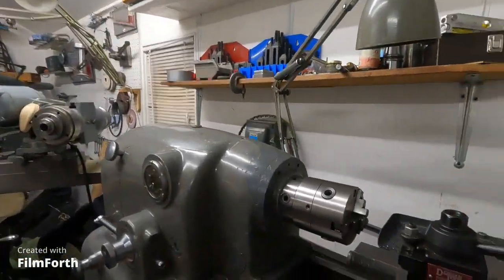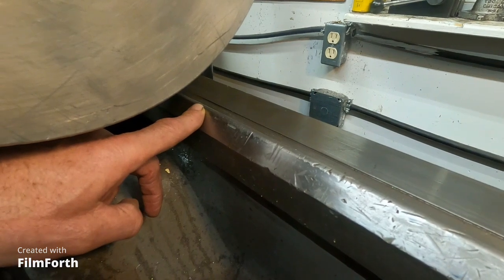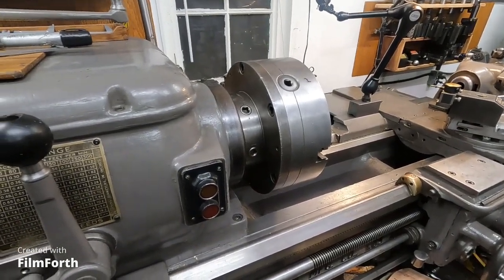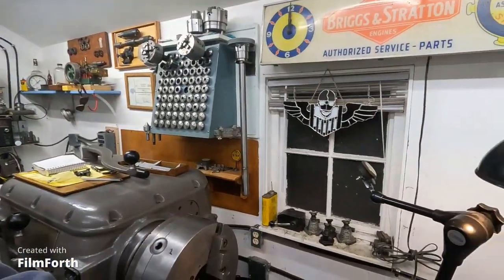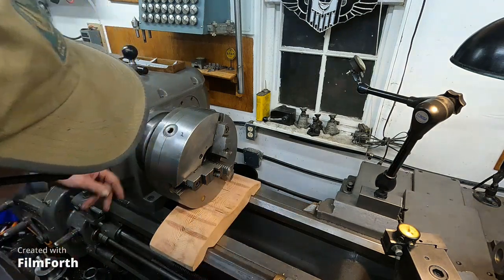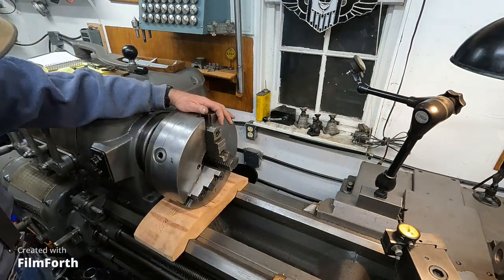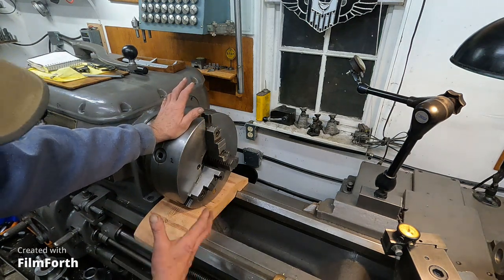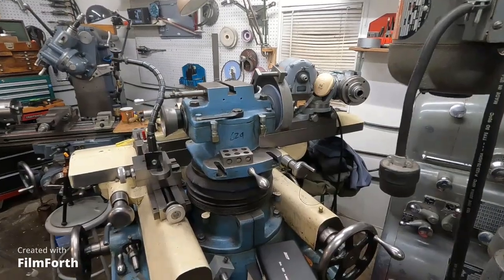Safe handling large lathe chucks in a small garage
To avoid damage to the machine and yourself when changing chucks the old tradition of using a wooden sled still makes sense as the scars of more than 20 chucks dropped on the ways of this Axelson engine lathe over the last 80yrs. Suspending the chuck from a chain and stabbing the pins into a D type spindle nose is not considered good practice in the better shops from my observation, always better to use a sled.